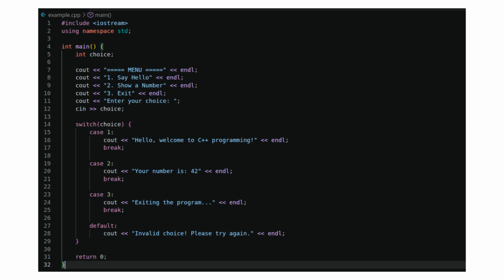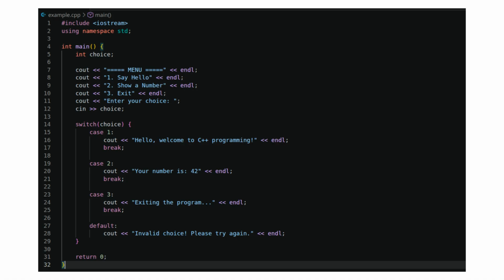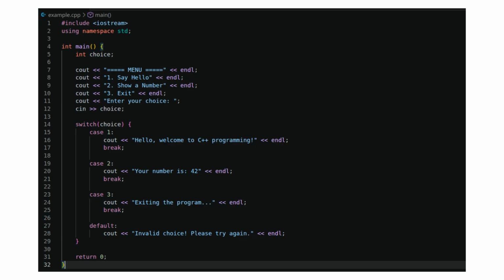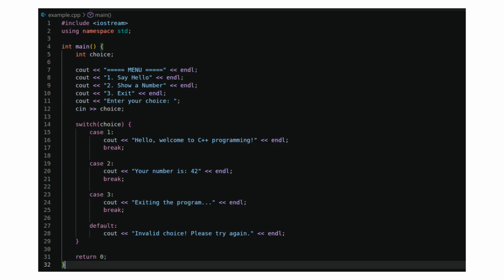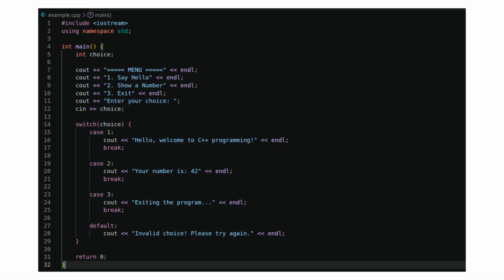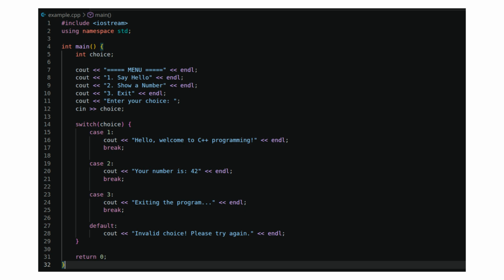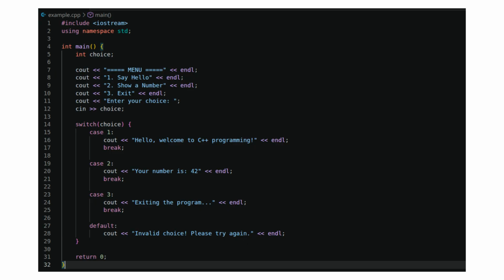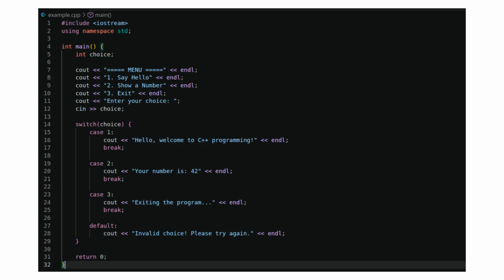C++ Switch Statement Explained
Learn how the C++ switch statement works with a simple beginner-friendly menu example. In this video, I break down switch, case, break, and default in plain English so you can understand exactly how the logic flows. We use a small menu program to show how the user's choice is matched to the right case, and what happens when none of the cases match. By the end, you'll be able to use switch confidently in your own C++ programs and apply the same logic to other languages like C, Java, and JavaScript. Perfect for anyone just starting out with C++ programming.